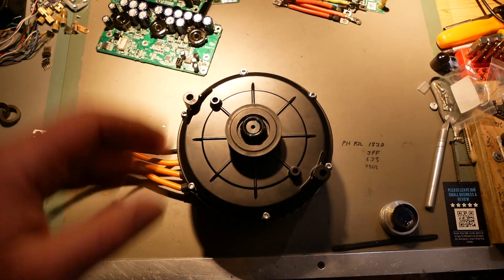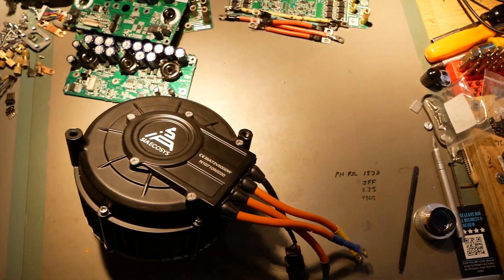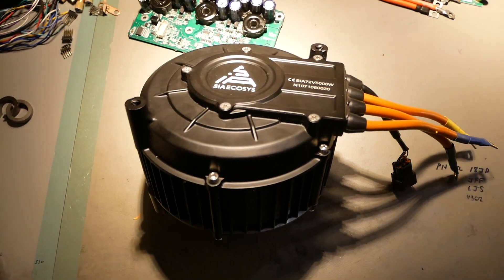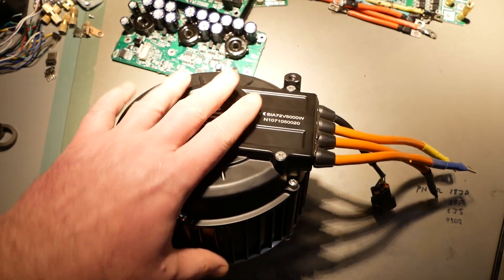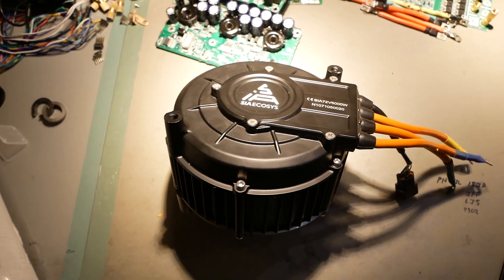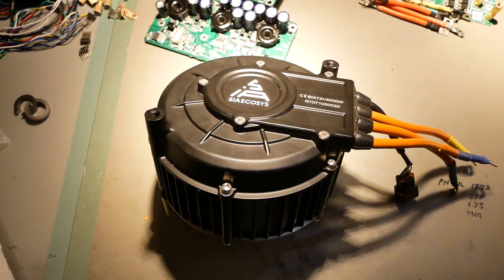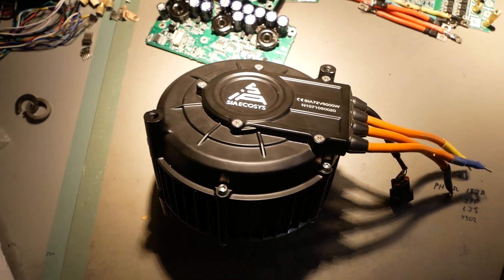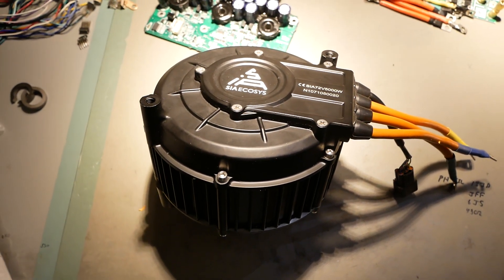QS165 motor tear down teaser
This motor is presented by:
Darwin EV